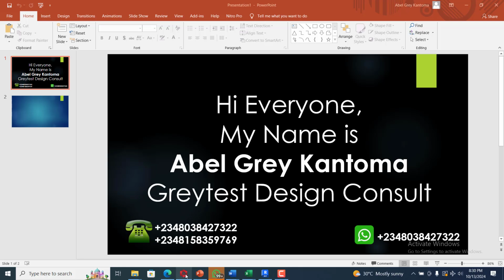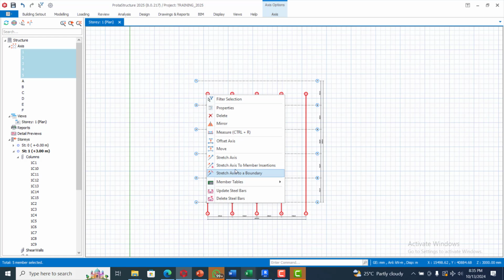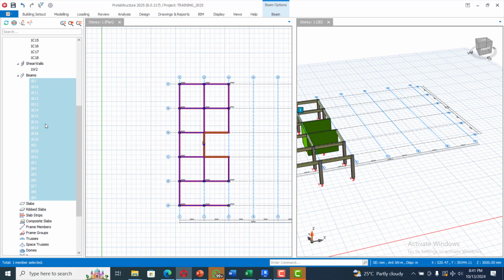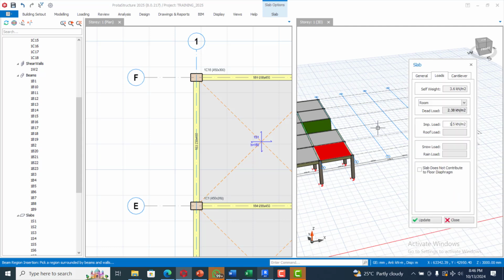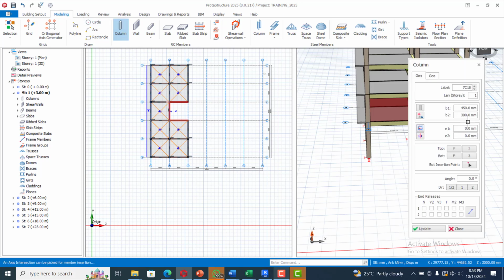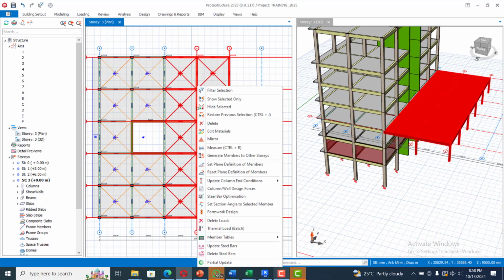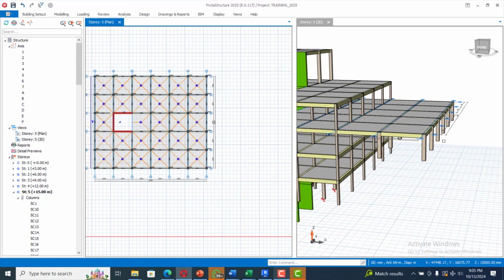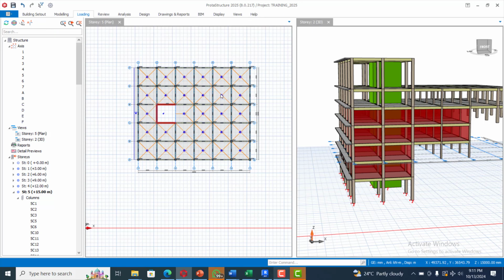ProtaStructure 2025 Episode 1